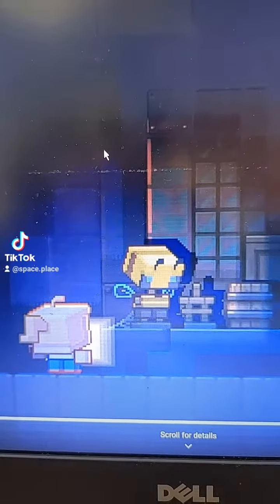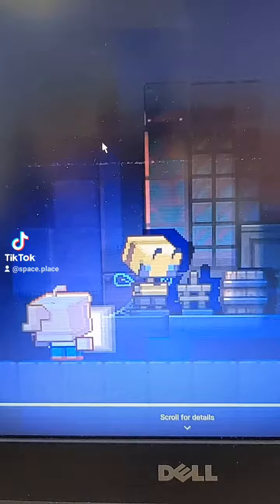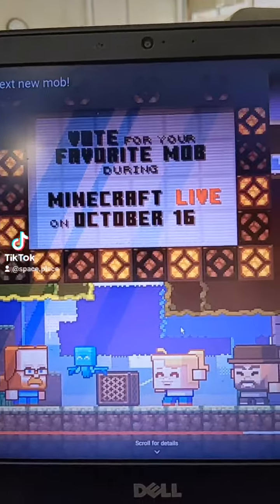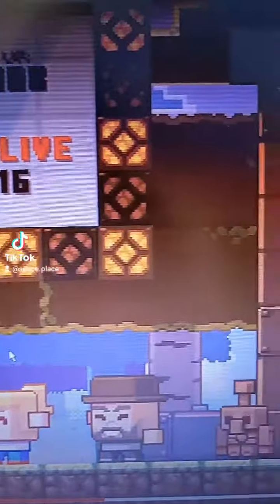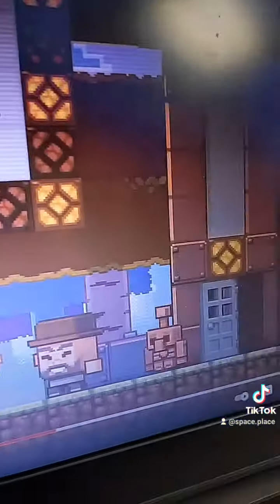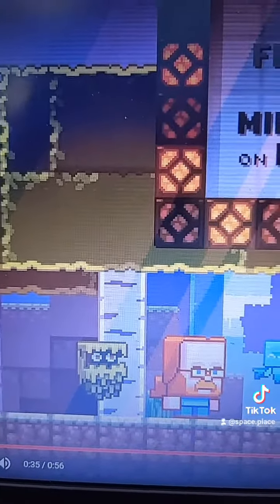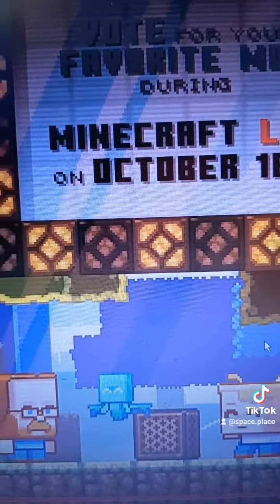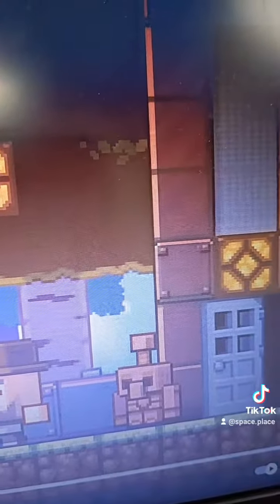Why is there bee armor in Minecraft?